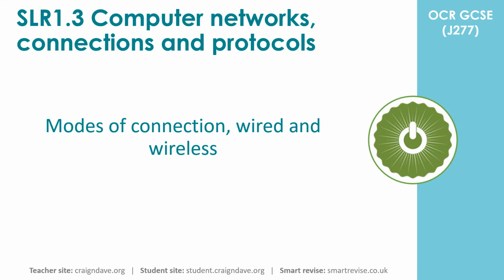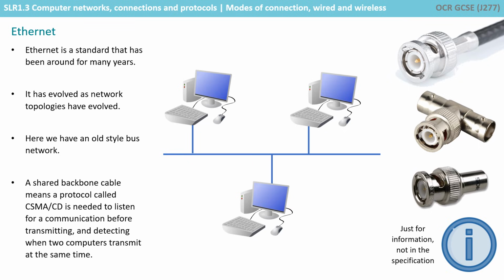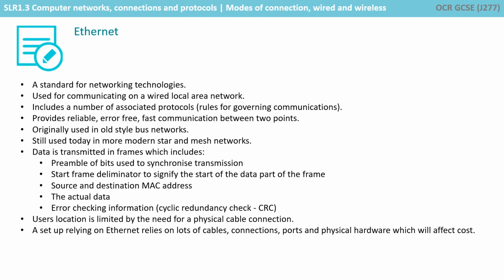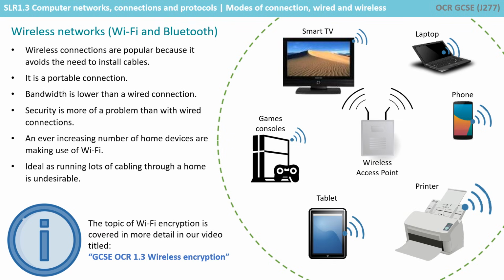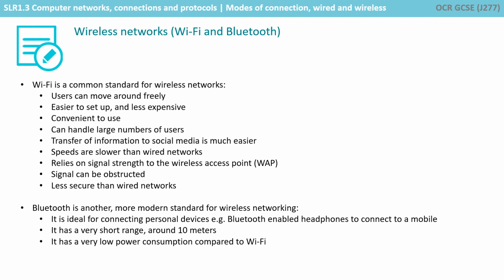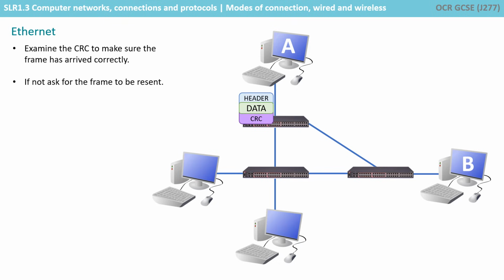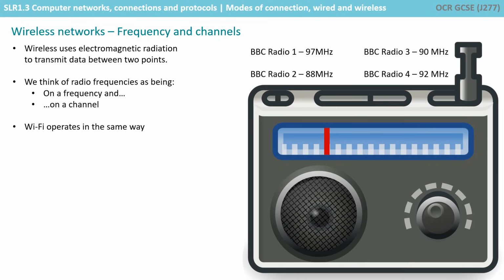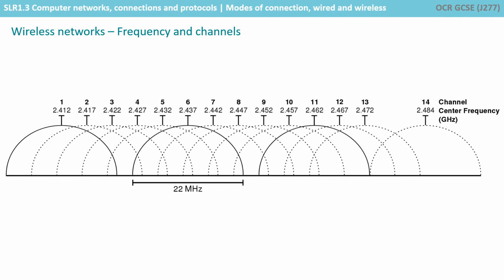29. OCR GCSE (J277) 1.3 Modes of connection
This video explores the various methods in which devices can be connected, included is the discussion of wired methods such as fibre and Ethernet through to wireless methods such as Wi-Fi and Bluetooth.

00:00 Modes of connection
00:10 Intro
00:15 Modes of connection
00:31 Ethernet
02:28 Ethernet and star network topologies
02:56 Ethernet and mesh network topologies
03:09 Ethernet recap
04:13 Wireless networks (Wi-Fi and Bluetooth)
06:18 Wireless networks recap
07:05 Going beyond the GCSE specification
07:23 Ethernet continued
09:49 Wireless networks - Frequency and channels
12:08 Outro